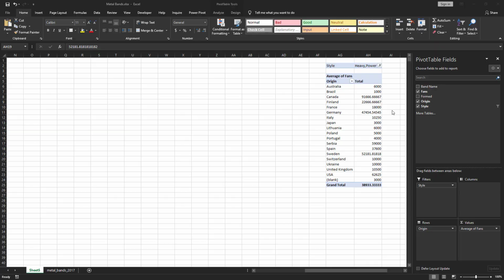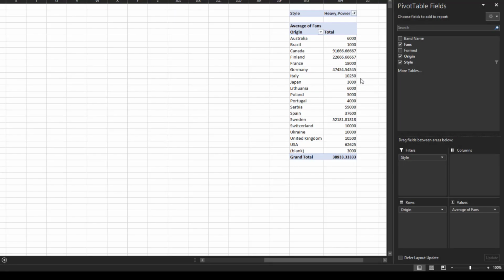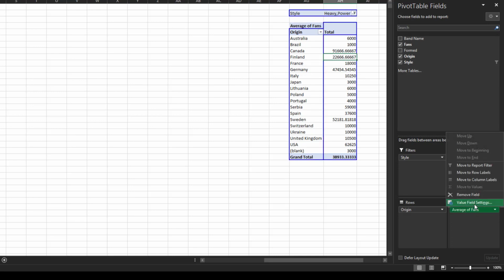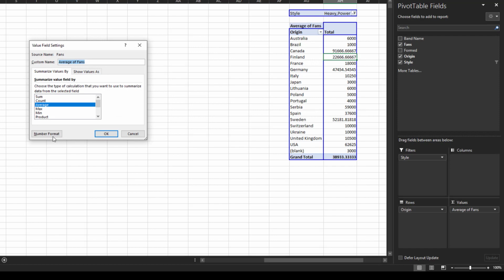Change Number Format In Pivot Table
How to change number format in pivot table's numerical values for ease of reading and decimal precision.